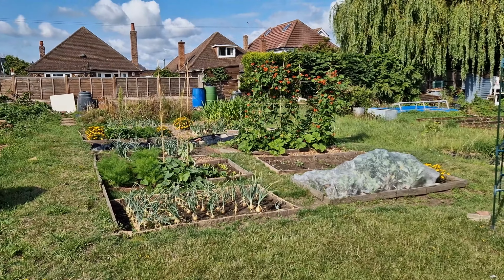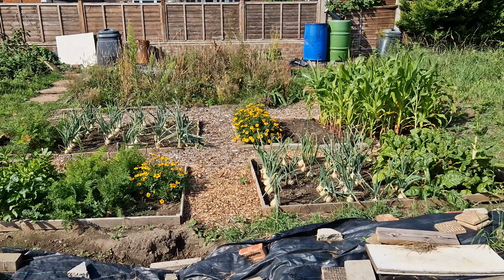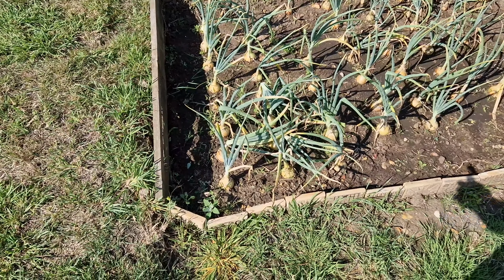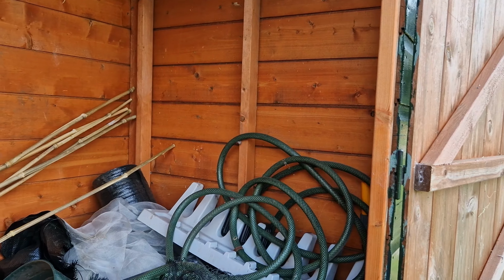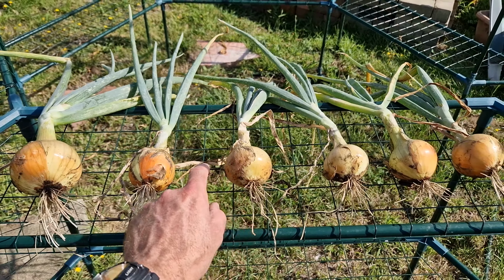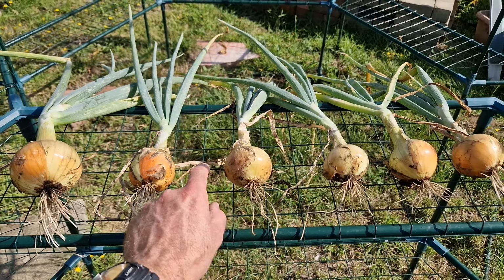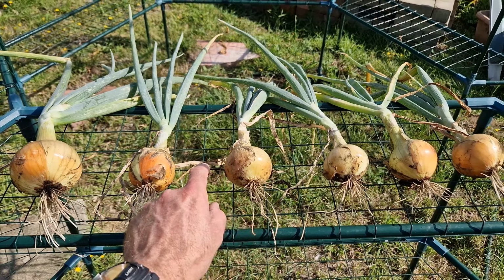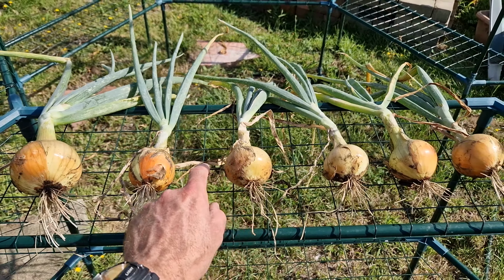#46 - How not to cage in corn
Some days you make plans to get work done but forget the requirements of said plans. Then get something else done instead. Caging in the corn to protect from the crows and magpies that seem to love it.
More onions and hoeing up the leeks.